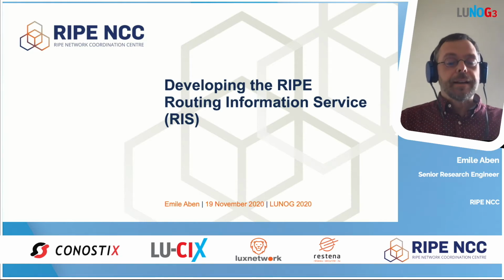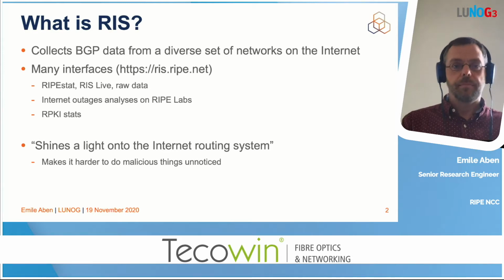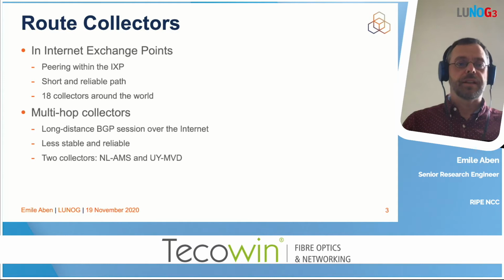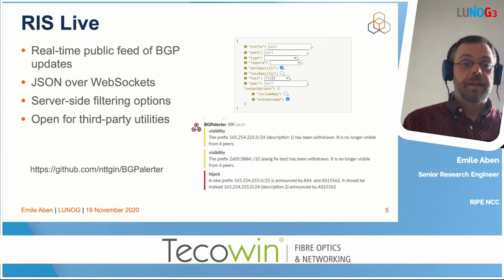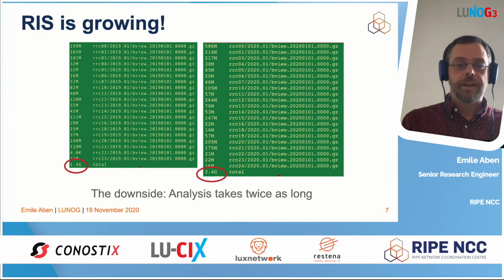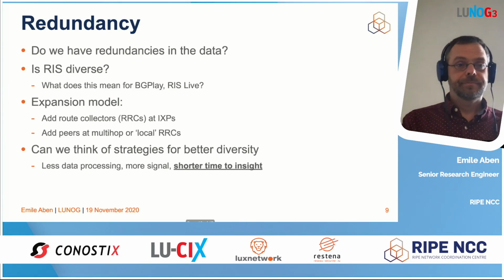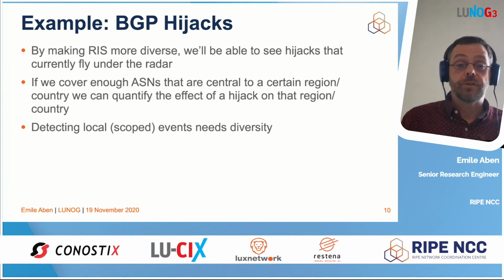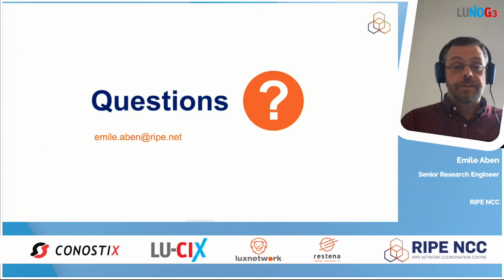LUNOG3 - Developing the RIPE routing information service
By Emile Aben, Senior Research Engineer at RIPE NCC